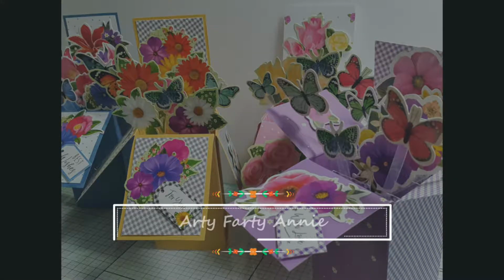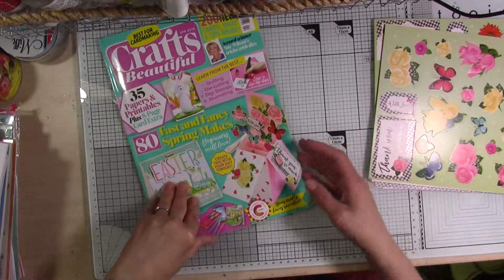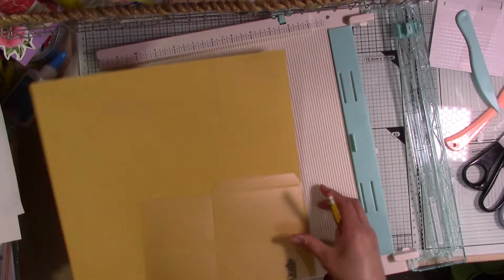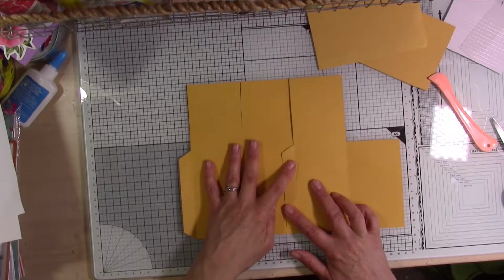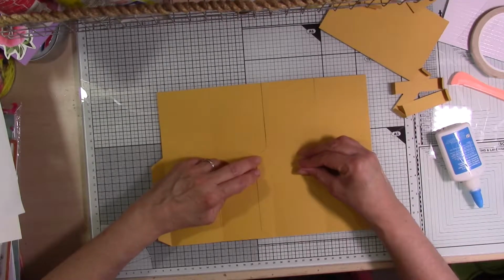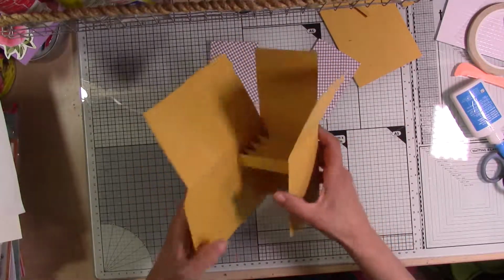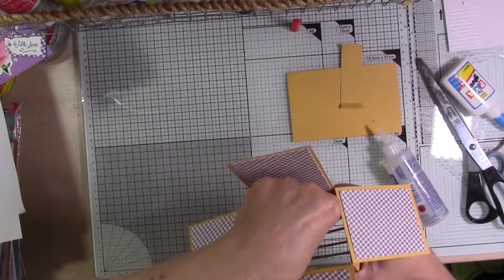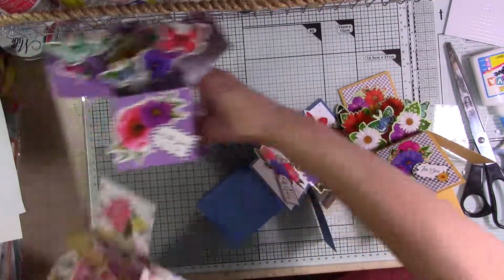Freebie Friday #1 - Pop-up Box Cards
Crafting with magazine freebies